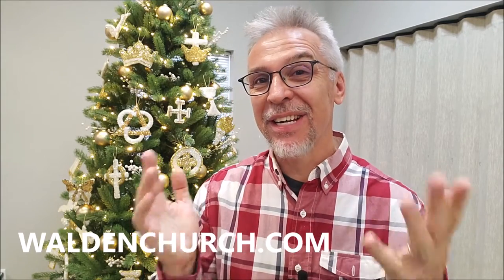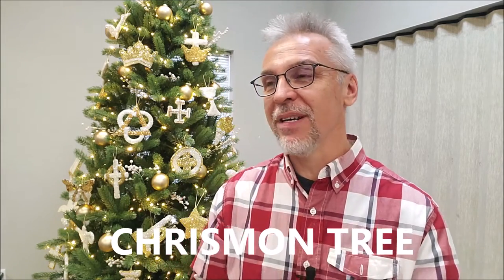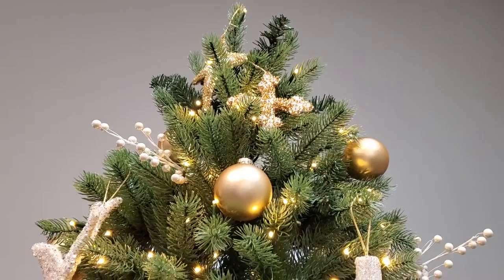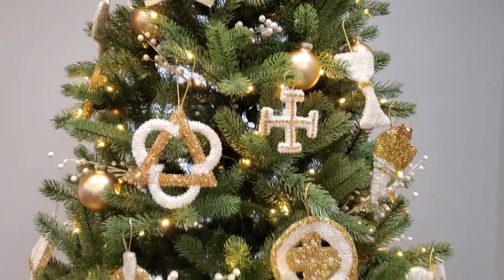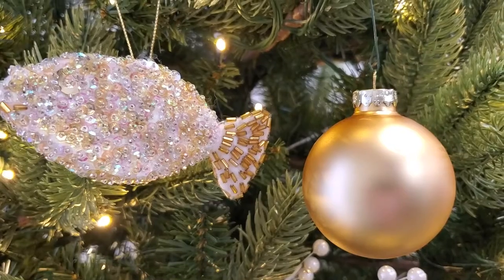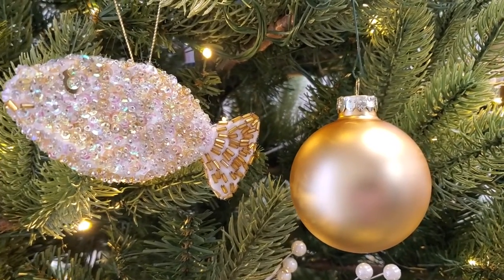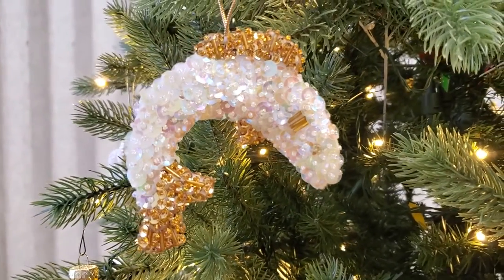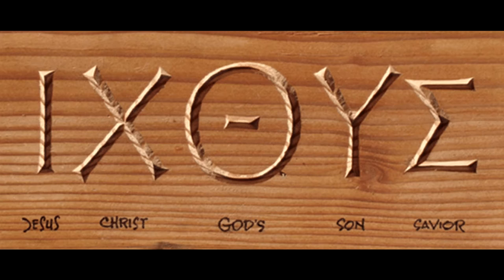December Devotional: The Fish